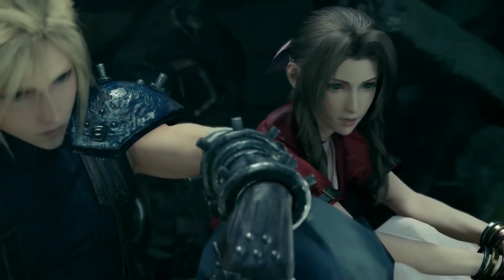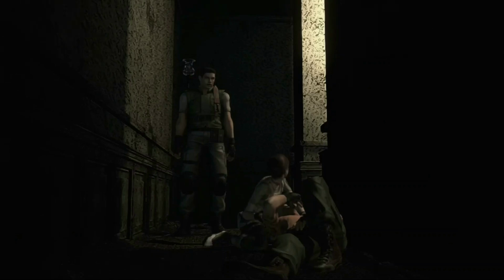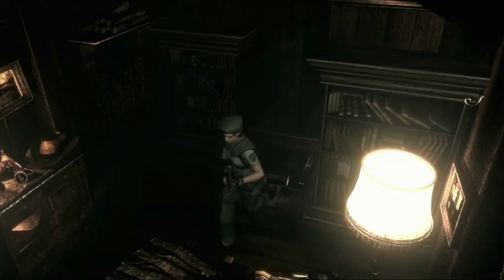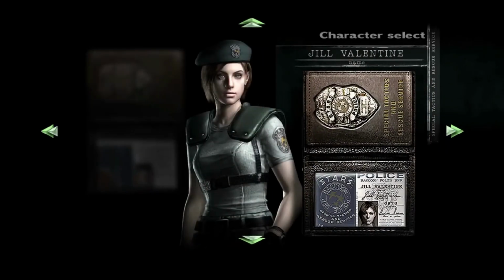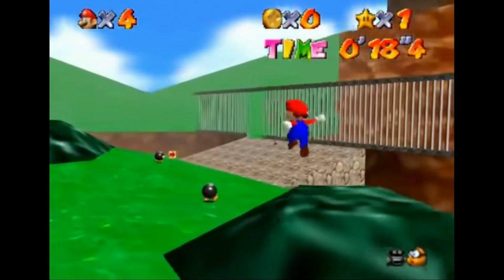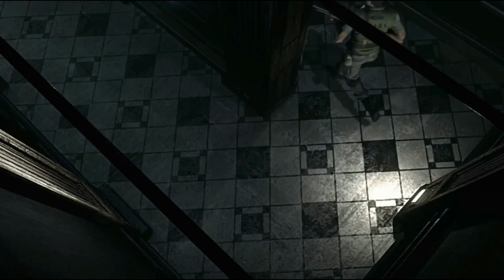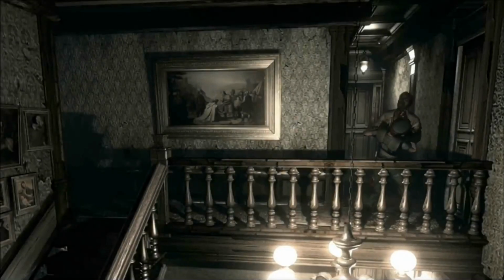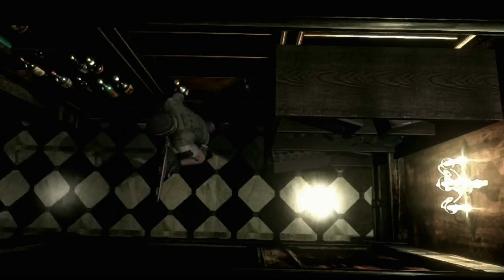The best remake of all time? Resident Evil Remake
The Resident Evil series has also seen it’s fair share of remakes; some changing so many things that the remakes feel like completely new games. But there’s one remake in the series that managed to expand upon the original, while also remaining true to it. In fact, it just improved upon the original so much that I don’t feel that much desire to revisit it. I am of course talking about the remake of the original Resident Evil that first came out on the Gamecube.

Even though this remake is quite old, it got an HD remaster and is now playable on modern systems, including Steam. The thing about the remaster is that it still looks and plays incredibly well. How many games of the Gamecube era still look and play this good? The character models and background still look amazing. The remake manages to upgrade the game while still remaining true to the original. In this sense, it might just be the best remake of all time.